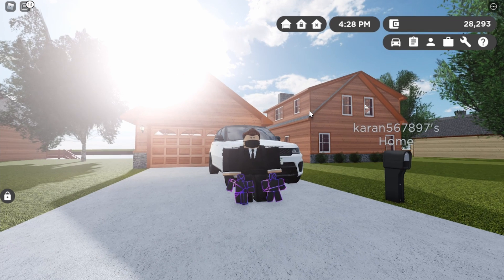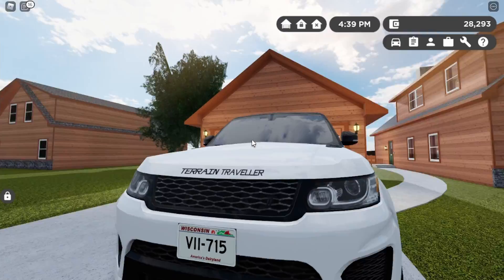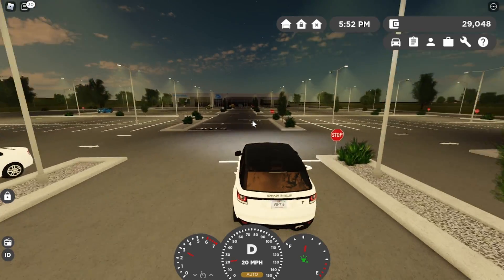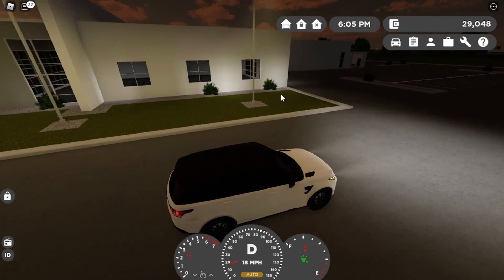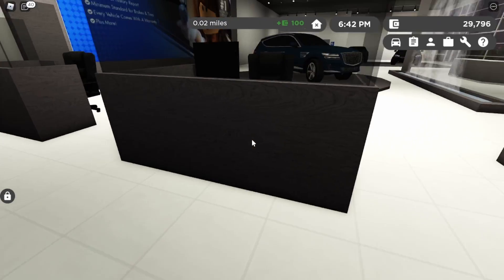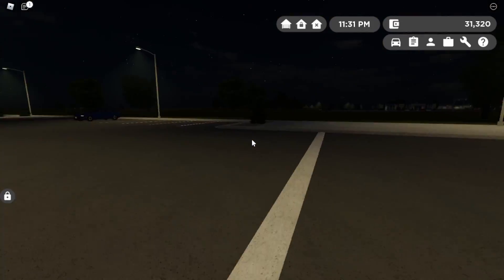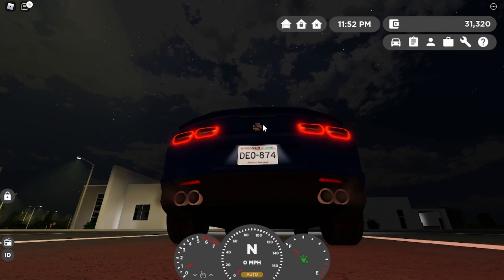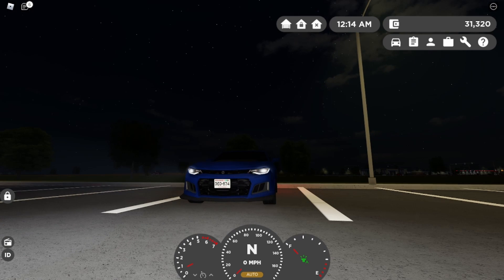i GOT MY DREAM CAR!!! II Roblox Greenville Rp